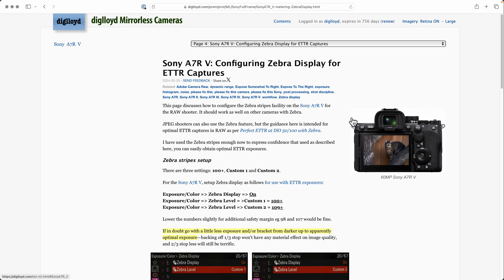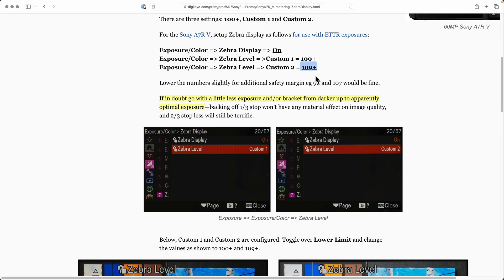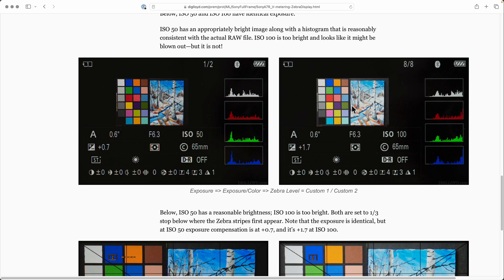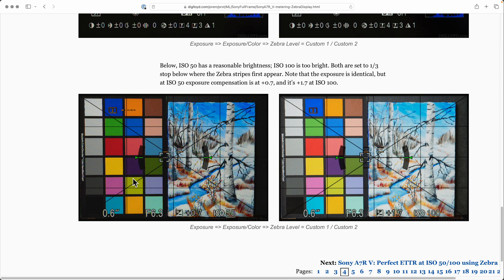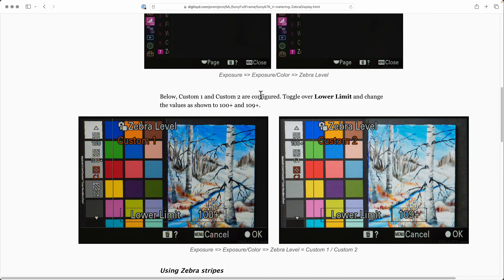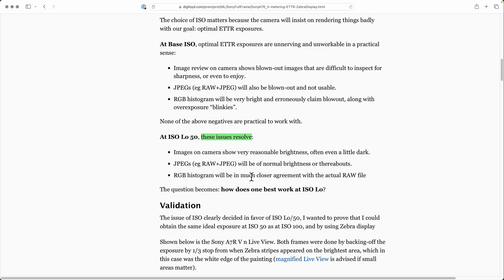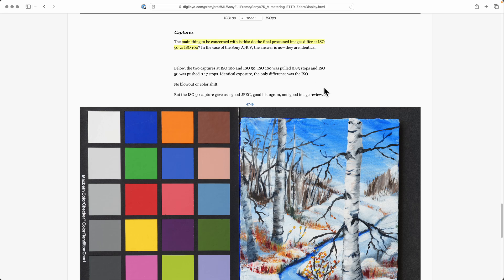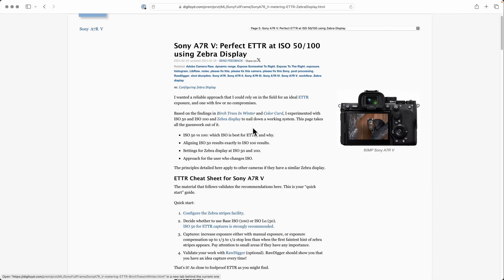Sony A7R V: Using Zebra Display for Optimal ETTR Captures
hows the configuration for Zebra Display for ISO 50 (preferred) and ISO 100.

Two different values, depending on ISO used (ISO 50 strongly recommended).

Final capture confirmation, RawDigger histograms, etc.

keywords=Photoshop, Adobe Camera Raw, Sony A7R V, RawDigger